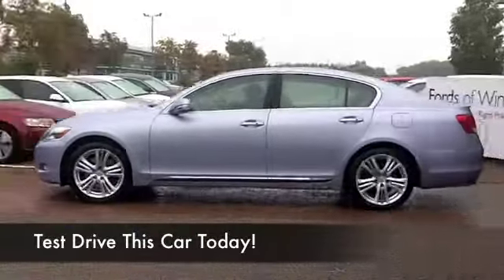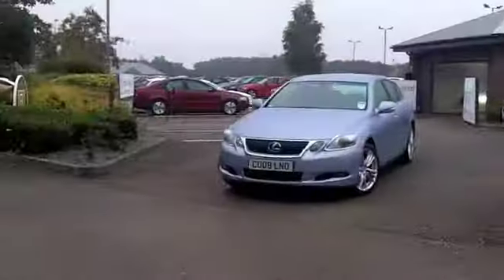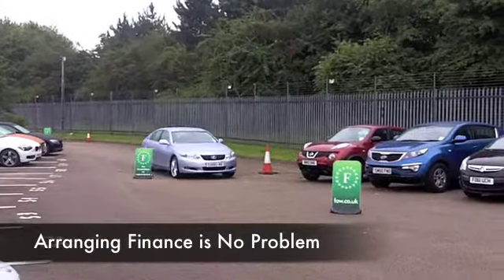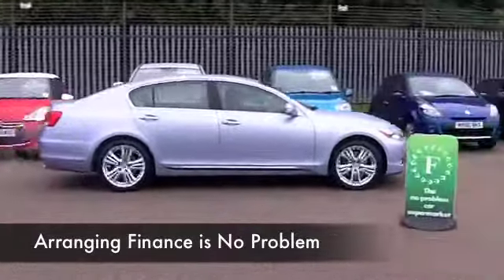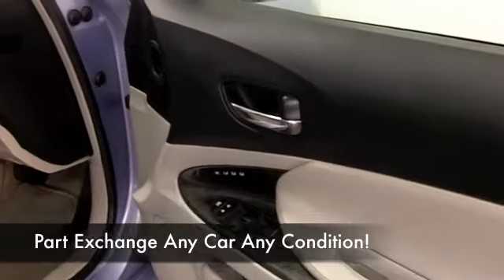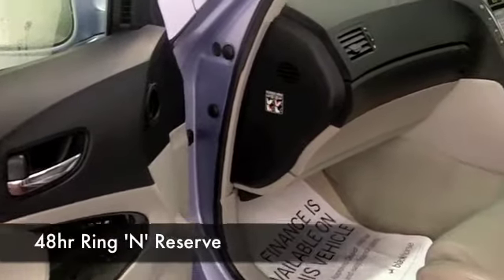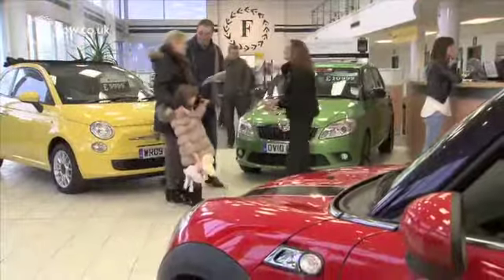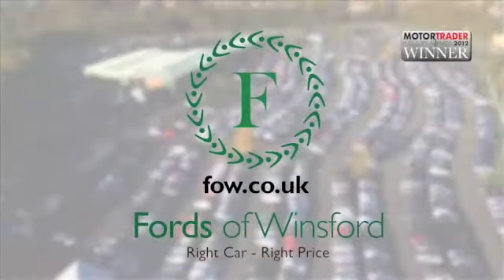LEXUS GS SALOON (2008) 450H 3.5 SE-L 2008 4DR CVT AUTO - CU08LNO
DETAILS:
First registered: 24/07/2008
Current mileage: 30990
Registration: CU08LNO
Colour: SILVER

FEATURES:
all round electric windows, remote central locking, all leather interior, all round airbags, climate control, pas, abs, alloy wheels, metallic paint, radio cassette, cd-6 multichanger, heated seats, traction control, parking control, satellite navigation, hand book present, cruise contro

This used car is for sale at Fords of Winsford Car Supermarket in Cheshire, UK